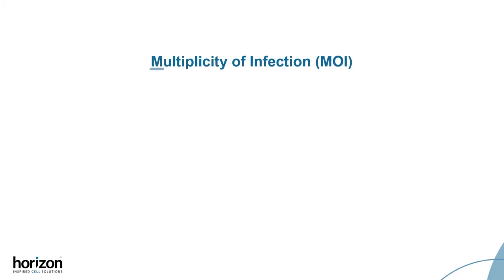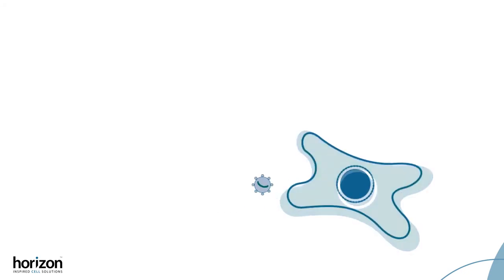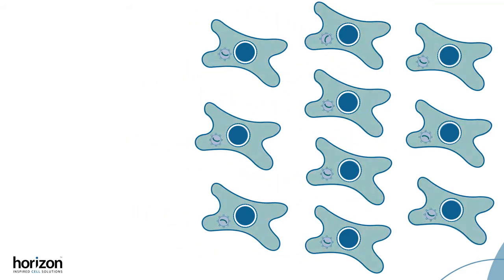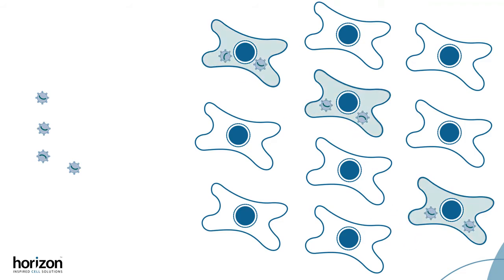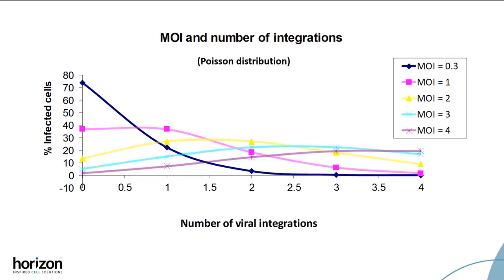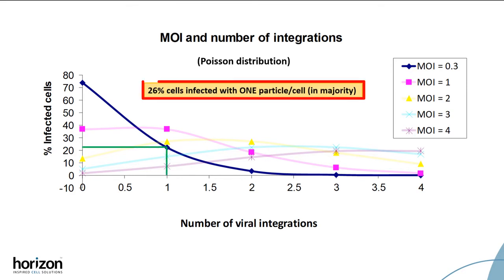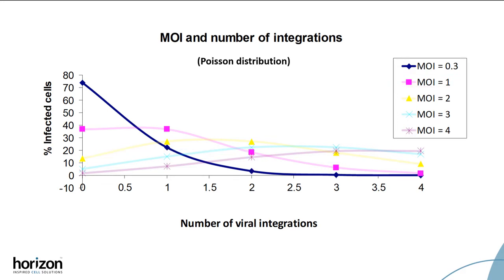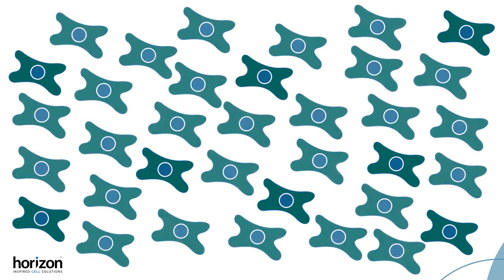What is MOI?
Why is multiplicity of infection, or MOI, the key to a successful viral transduction experiment? In this quick video, we explain what you need to know!